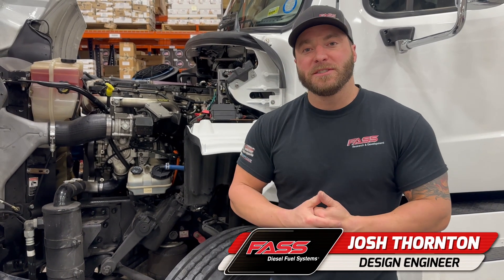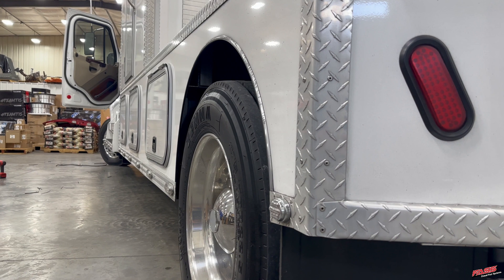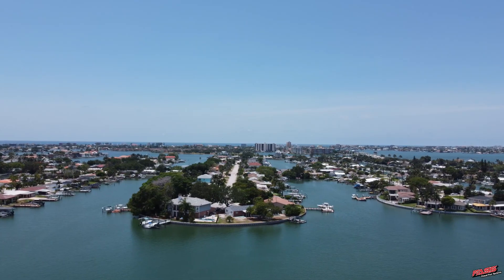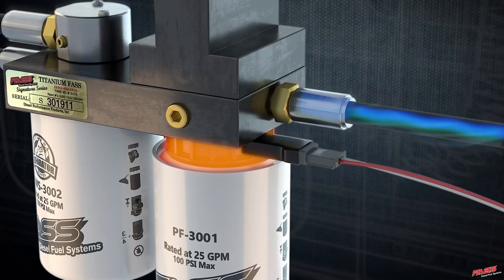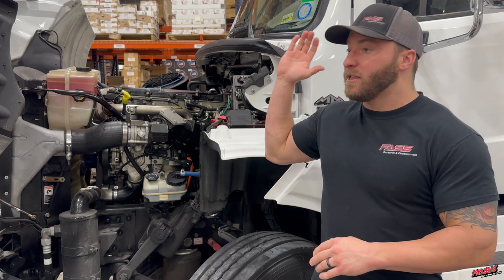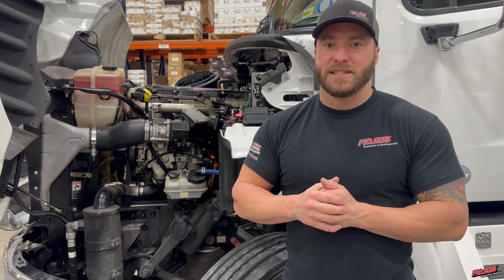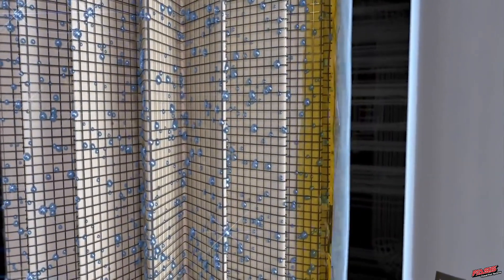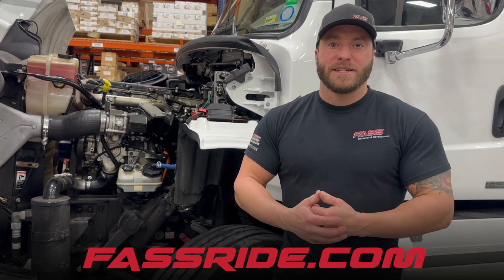Getting the most MPG, power, and reliability from your DD13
Hauling high-end boats across the country full-time means this Freightliner fuels up anywhere and everywhere. Unfortunately, this can cause a number of headaches—from extreme contamination to gelling issues in cold climates.

To achieve maximum fuel efficiency, reliability, cold-weather performance, and horsepower, our team upgraded this immaculate rig with our Industrial Series Fuel System!

Designed specifically for commercial diesel applications, Industrial Series Systems provide industry-leading performance, while drastically reducing installation time.